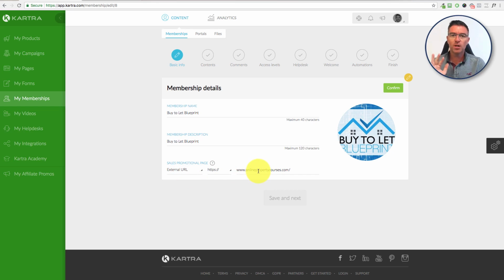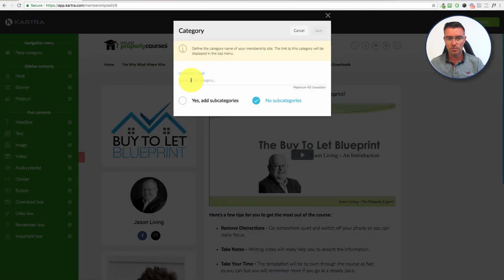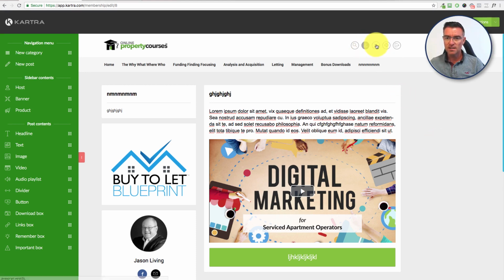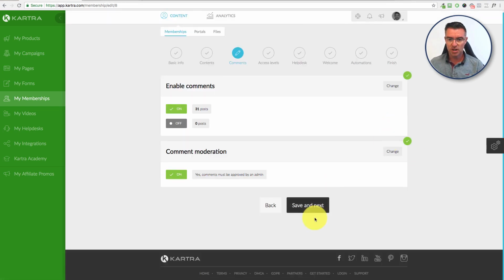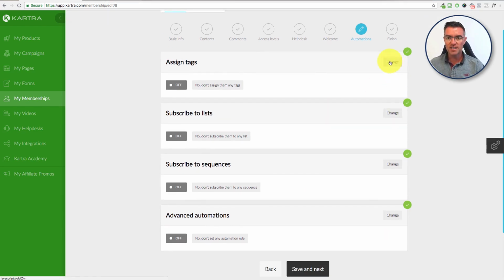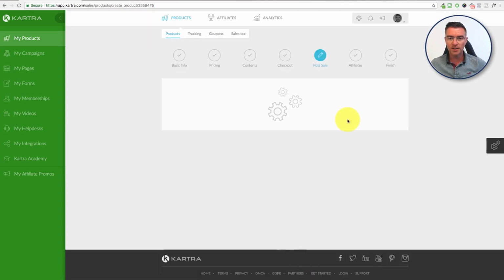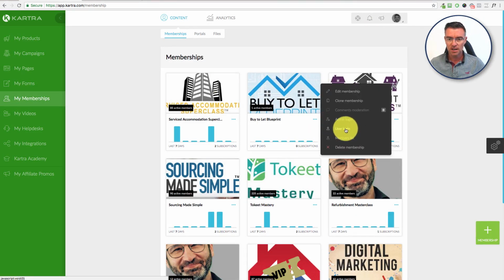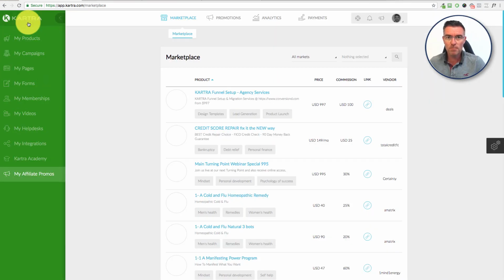How to Build a Membership or Course in Kartra